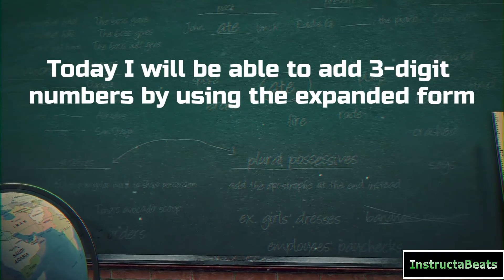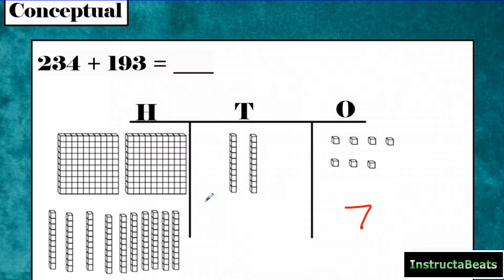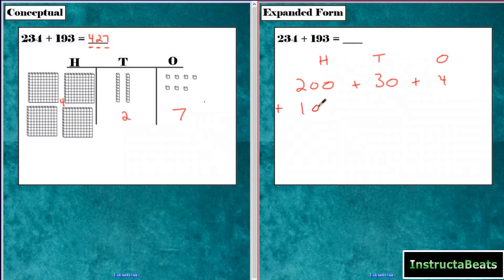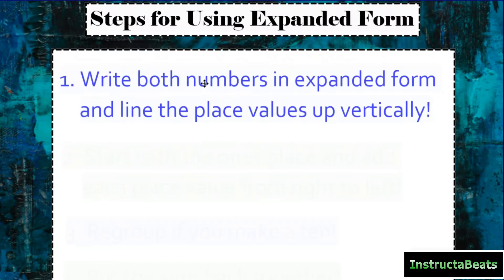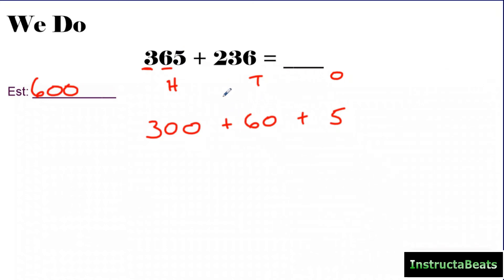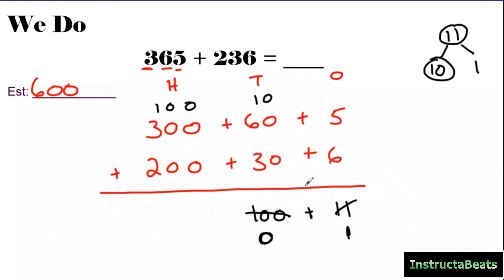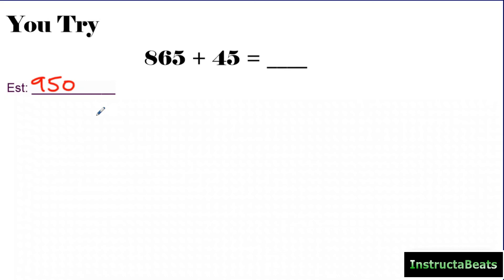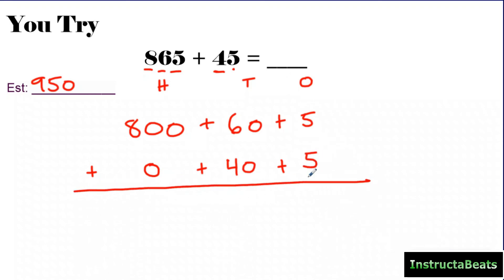Using Expanded Form to Add - 3.NBT.2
Welcome, teachers! This is a video lesson on how to add using expanded form. Included in this video is guided practice. Be sure to include InstructaBeats resources and videos in your flipped classroom, pathways, playlists, and more!